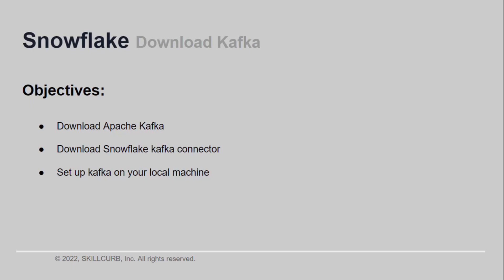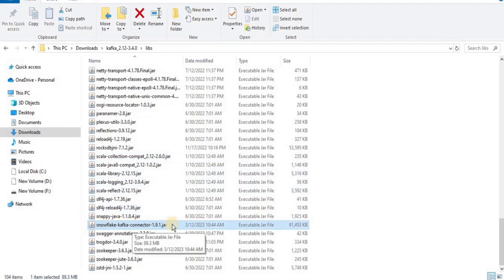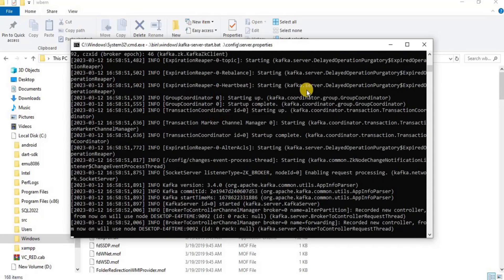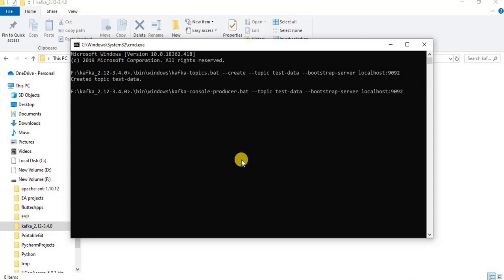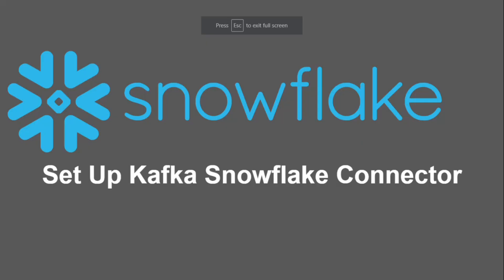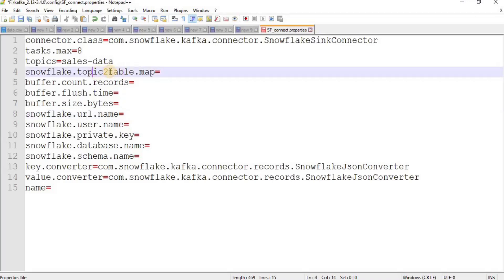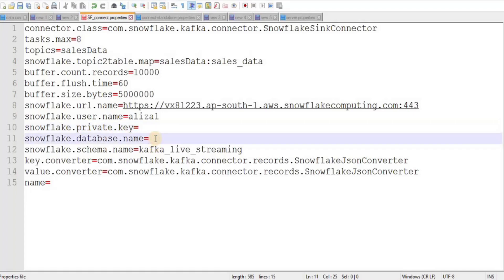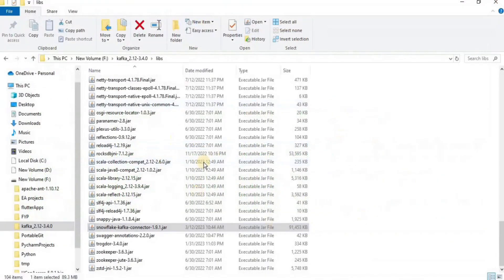Install Kafka Server with SnowFlake Data Connector | Hands on Lab Part7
In this lab we will show you how to install Kafka Server and snowflake Data Connector on AWS cloud platform.

For more free labs please visit our sister website at datanerds.io